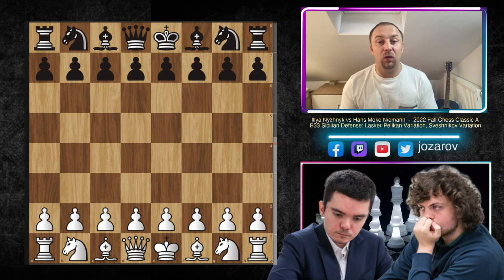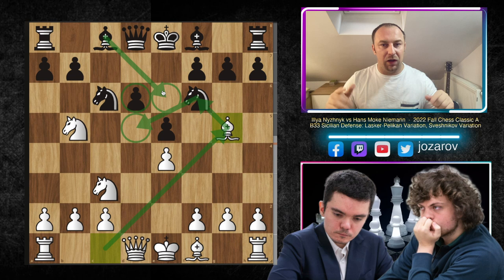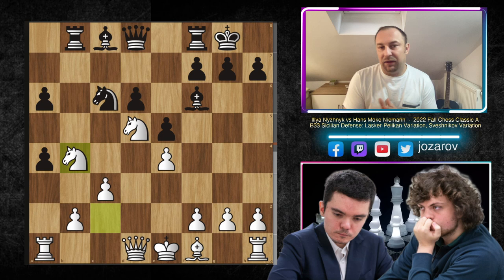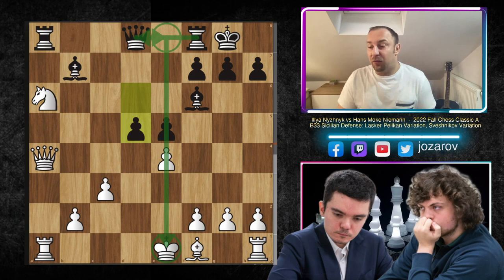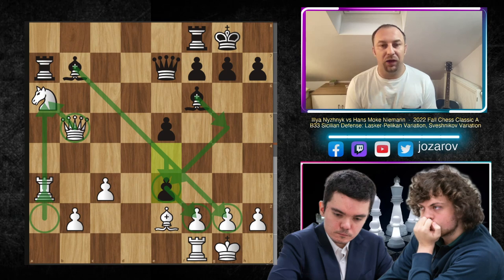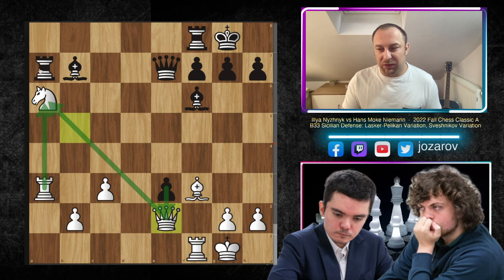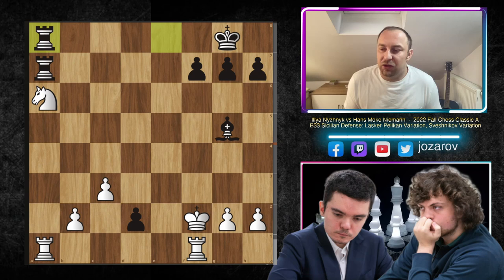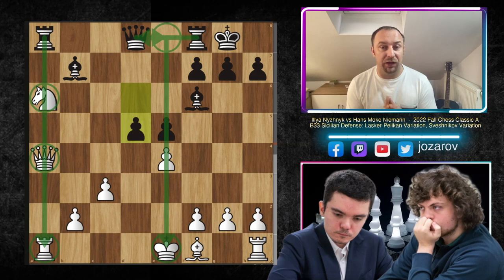Hans Niemann in a Nutshell - I. Nyzhnyk vs H. Niemann - Sicilian Defense, Lasker-Pelikan Variation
The 2022 Fall Chess Classic A is a 10 player single round robin. The time control is 90 minutes for the first 40 moves followed by 30 minutes for the rest of the game with an addition of 30 seconds (increment) per move starting from move one. A 40-move draw rule will be in effect throughout the Event, including any playoff games. Player may not mutually agree to a draw in less than 40 moves. If two or more Players are tied for first, a playoff will be held to determine final standings among all tied players.

PGN OF THE GAME:

[Event "Fall Chess Classic A 2022"]
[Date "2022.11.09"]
[Round "08"]
[White "Nyzhnyk, Illya"]
[Black "Niemann, Hans Moke"]
[Result "0-1"]
[WhiteElo "2687"]
[BlackElo "2699"]
[TimeControl "40/90;SD/30 + 30"]

1. e4 c5 2. Nf3 Nc6 3. d4 cxd4 4. Nxd4 Nf6 5. Nc3 e5 6. Ndb5 d6 7. Bg5 a6 8. Na3 b5 9. Nd5 Be7 10. Bxf6 Bxf6 11. c3 O-O 12. Nc2 Rb8 13. a4 bxa4 14. Ncb4 Nxb4 15. Nxb4 Bb7 16. Nxa6 Ra8 17. Qxa4 d5 18. Qb5 Qe7 19. Be2 Ra7 20. Ra3 dxe4 21. O-O e3 22. f3 e4 23. fxe4 Qxe4 24. Bf3 Qe7 25. Qe2 Bxf3 26. Rxf3 Re8 27. Ra1 Qd6 28. Rf5 Qd2 29. Kf1 Rxa6 0-1

The Sicilian Defence is a chess opening that begins with the following moves:

1. e4 c5
The Sicilian is the most popular and best-scoring response to White's first move 1.e4. Opening 1.d4 is a statistically more successful opening for White because of the high success rate of the Sicilian defence against 1.e4.[1] New In Chess stated in its 2000 Yearbook that, of the games in its database, White scored 56.1% in 296,200 games beginning 1.d4, but 54.1% in 349,855 games beginning 1.e4, mainly because the Sicilian held White to a 52.3% score in 145,996 games.[2]

17% of all games between grandmasters, and 25% of the games in the Chess Informant database, begin with the Sicilian.

Sveshnikov Variation: 4...Nf6 5.Nc3 e5

Sveshnikov Variation: 1.e4 c5 2.Nf3 Nc6 3.d4 cxd4 4.Nxd4 Nf6 5.Nc3 e5
The Sveshnikov Variation was pioneered by Evgeny Sveshnikov and Gennadi Timoshchenko [ru] in the 1970s. Before their efforts, the variation was called the Lasker–Pelikan Variation. Emanuel Lasker played it once in his world championship match against Carl Schlechter, and Jorge Pelikan played it a few times in the 1950s, but Sveshnikov's treatment of the variation was the key to its revitalization. The move 5...e5 seems anti-positional as it leaves Black with a backwards d-pawn and a weakness on d5. Also, Black would have to accept the doubled f-pawns in the main line of the opening. The opening was popularised when Sveshnikov saw its dynamic potential for Black in the 1970s and 80s. Today, it is extremely popular among grandmasters and amateurs alike. Though some lines still give Black trouble, it has been established as a first-rate defence. The main line after 5...e5 runs as follows